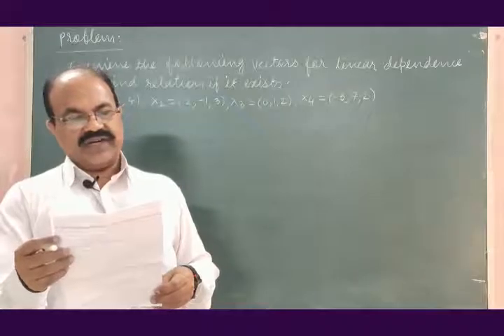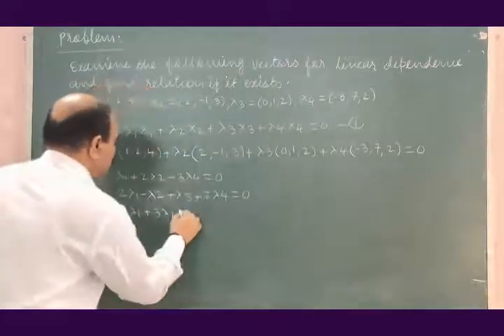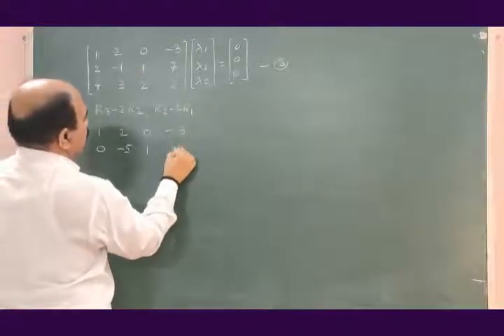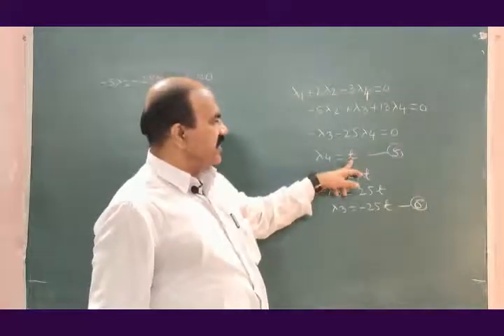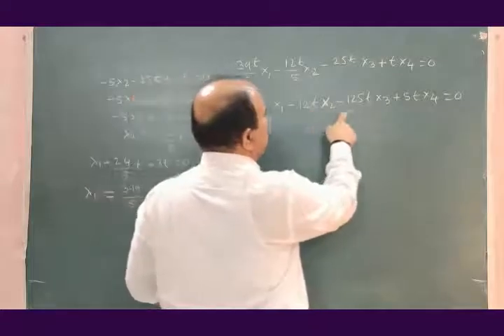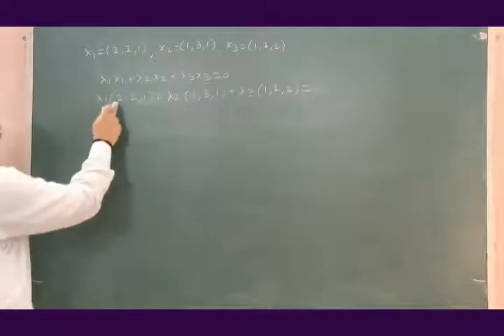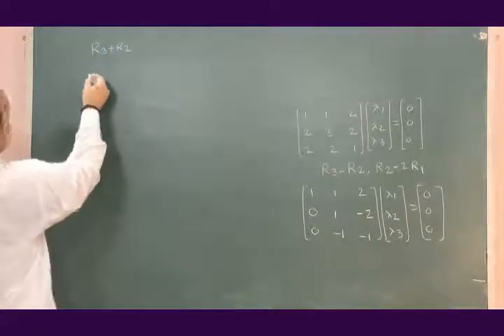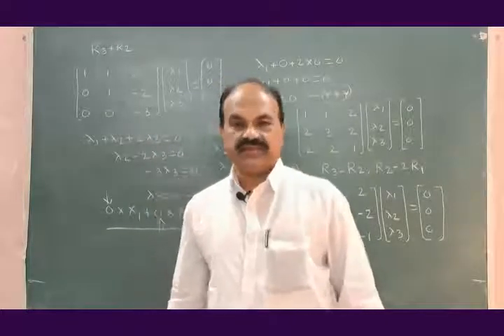M SC I PROBLEMS ON LINEAR DEPENDENCE AND INDEPENDENCE OF VECTORS